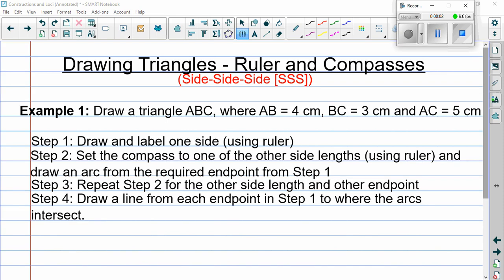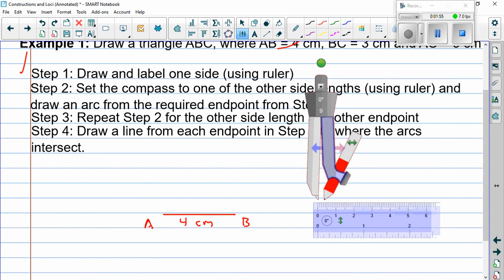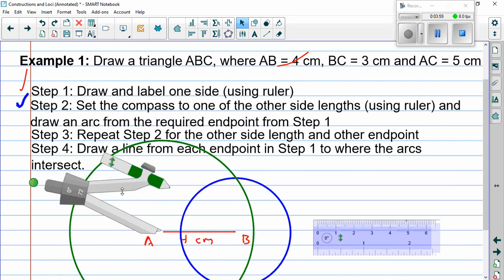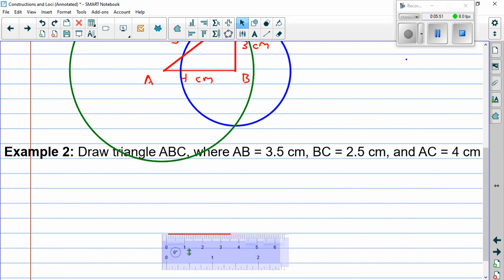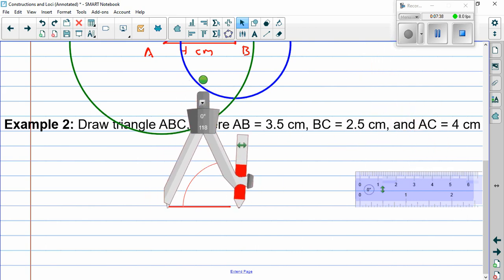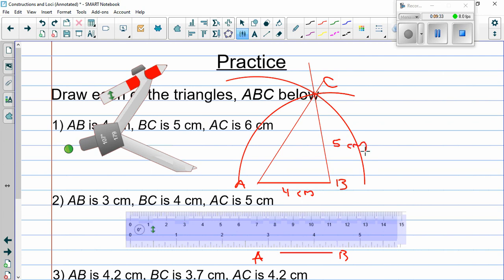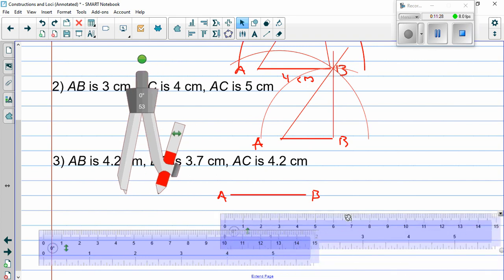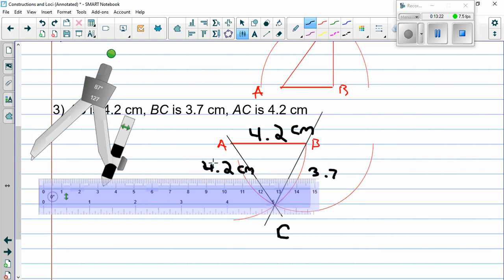050 - Constructions and Loci - Drawing Triangles - Compass and Ruler - Side-Side-Side (SSS)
How to construct a triangle using a compass and ruler when given three side lengths